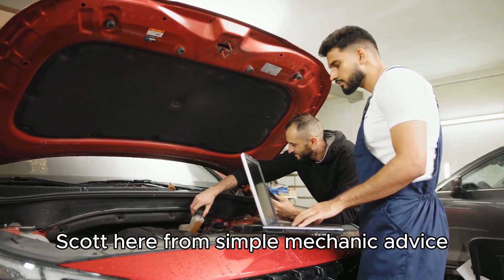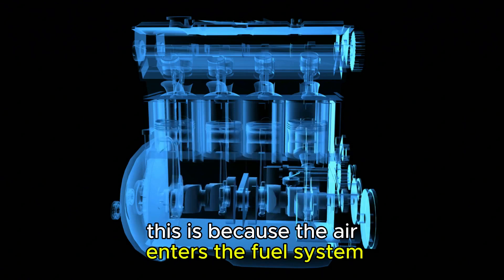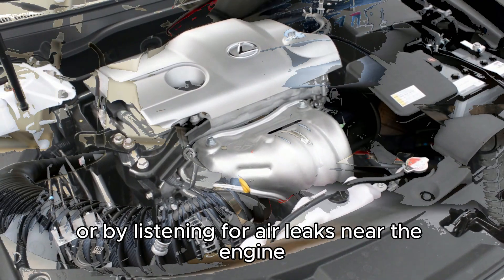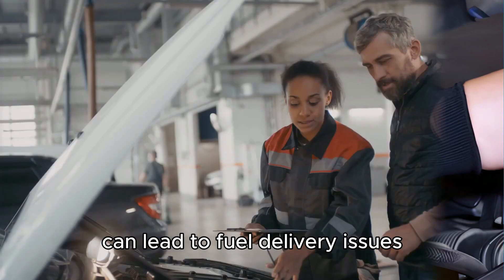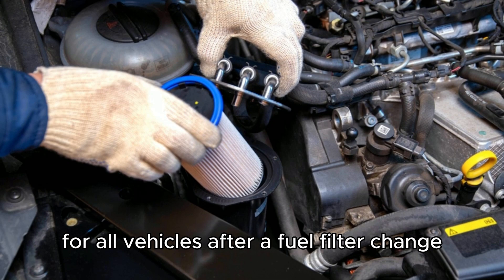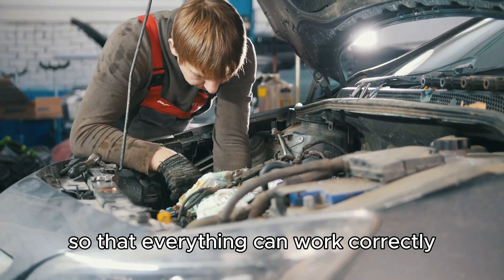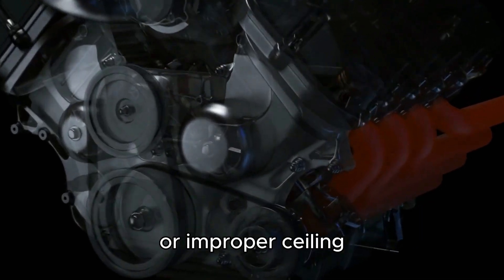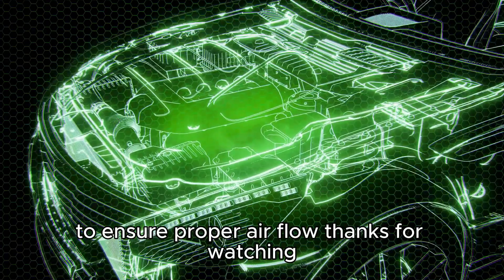Common Issues After Changing A Fuel Filter: Symptoms And Easy Fixes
Common Issues After Changing A Fuel Filter: Symptoms And Easy Fixes. In this video I will talk about common issues after changing a fuel filter.

Here’s a detailed breakdown:
Air leaks
If the fuel filter is incorrectly placed after a change, it will result in air leaks that disrupt fuel delivery. This is because the air enters the fuel system due to improper sealing or connections, causing starting issues and rough idling. Fuel will fail to enter the engine, and you will have to start the car several times for the fuel pump to push fuel into the system. You can diagnose air leaks in your vehicle by performing a visual inspection to identify holes in pipes or by listening for air leaks near the engine. You could also conduct a smoke test, which involves introducing smoke into the fuel system to visually detect leaks or check specific connections.

 If the problem persists, have a local mechanic inspect the car for signs of air leaks and resolve the issue promptly. Take note that improper fuel filter installation can lead to fuel delivery issues, but not all cases will result in an air leak. Other potential causes include a clogged fuel filter, faulty fuel pumps, electrical issues, or low fuel levels.

The car won’t start
It is common for you to have car starting challenges after a fuel filter change, though this is not a common or guaranteed outcome for all vehicles after a fuel filter change. This occurs when there is a faulty seal or a loose connection during the change. In turn, this causes an air leak where air penetrates the fuel system, preventing correct fuel delivery into the engine. A professional will identify the faulty seal or loose connection and reattach the connection so that everything can work correctly. Always ensure proper installation to avoid fuel leaks, which can pose fire hazards. Also remember that while starting issues can occur, they are not guaranteed and depend on the specific vehicle and installation quality.

Rough idling
When air enters the system as a result of installation errors or improper sealing, it causes rough idling and unnecessary stalling in traffic or at a red light. Remember, air in the fuel lines can contribute to rough idling, but it is one of several potential causes of stalling. Have your local mechanic inspect your vehicle to determine if there is air trapped and remove it from the fuel lines to ensure proper airflow.